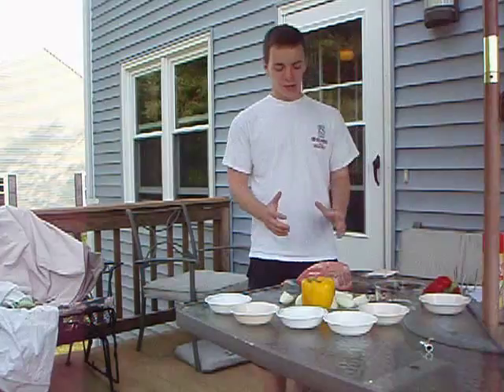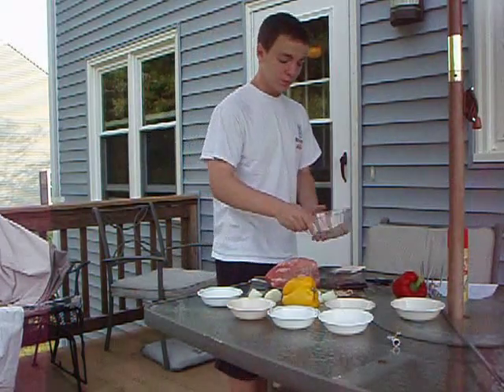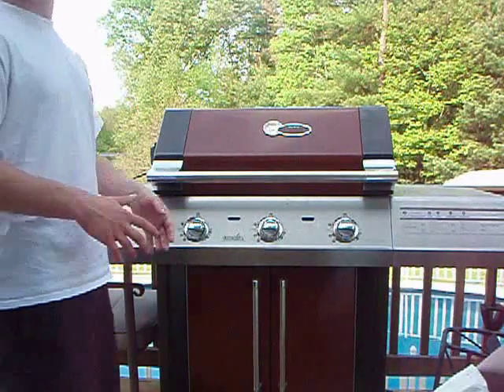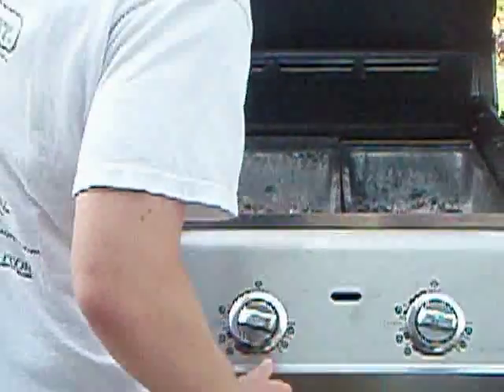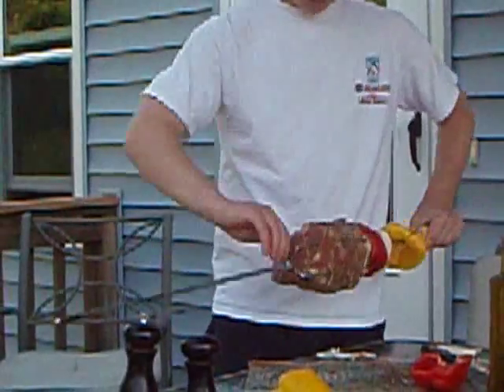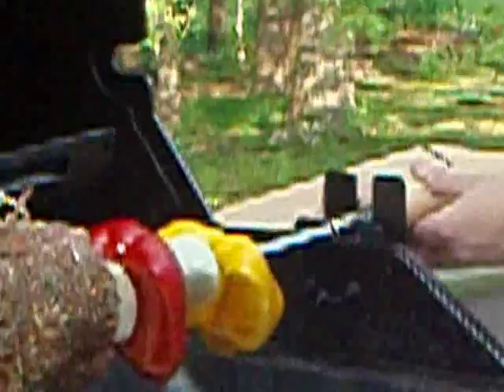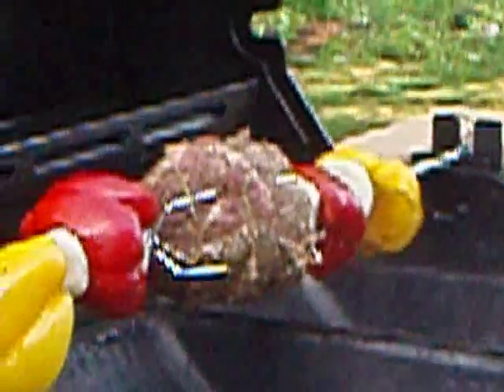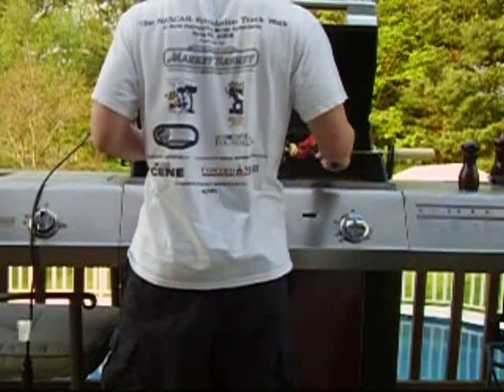Josh's Barbecue Video 2011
Cooking a rib roast on a Rotisserie out on my deck.